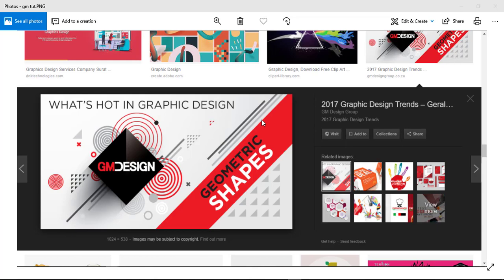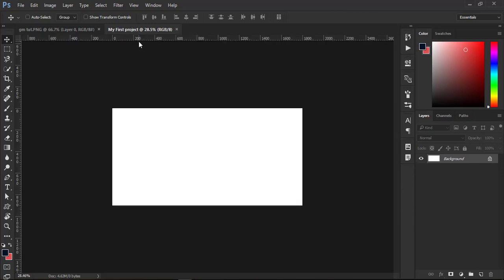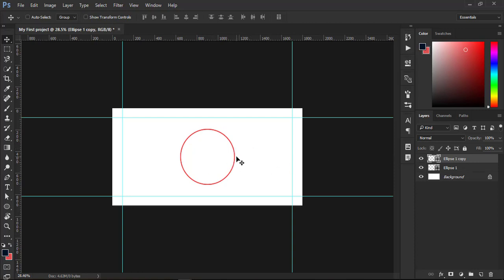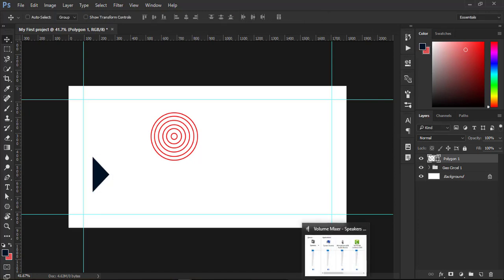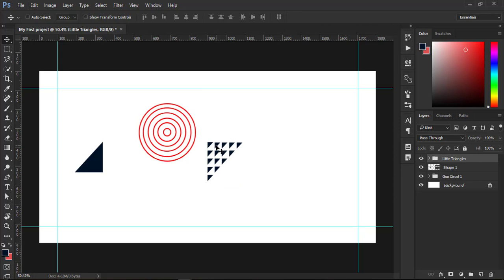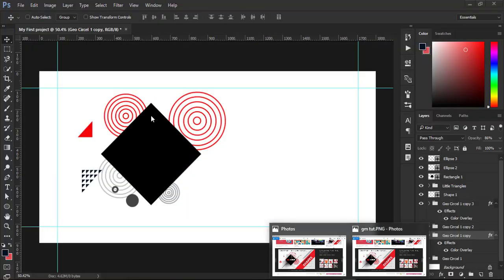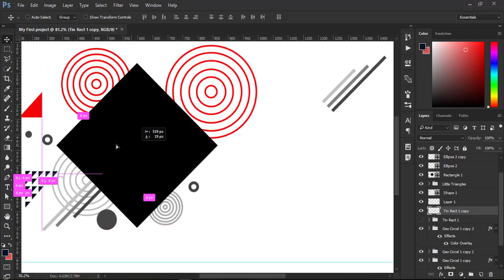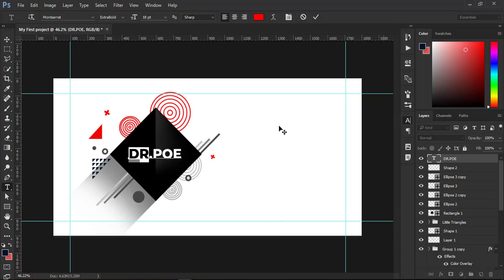Principles Of Design Pt 4. Using shapes to make simple flyer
We took A flyer from The Pinterest to Develop  and explore possibilities of making real good flyers.

Shapes are on e of the most essential elements of design. when used properly can make your designs clean and outstanding.